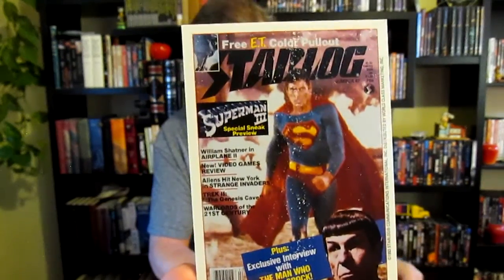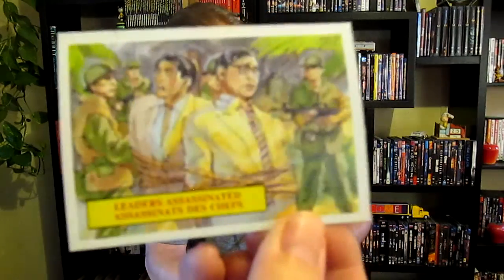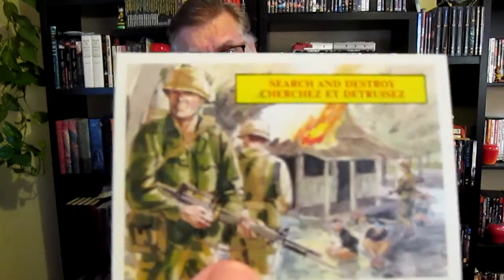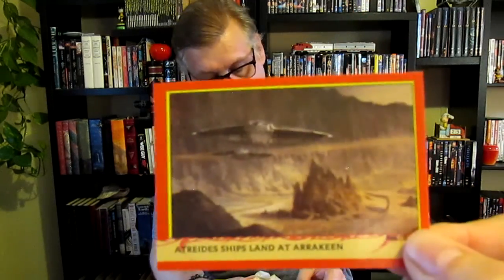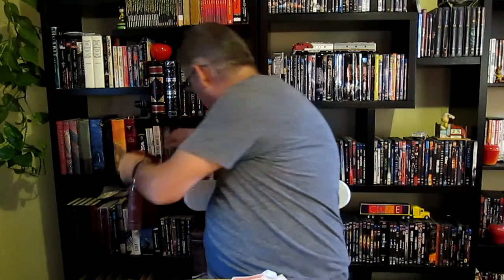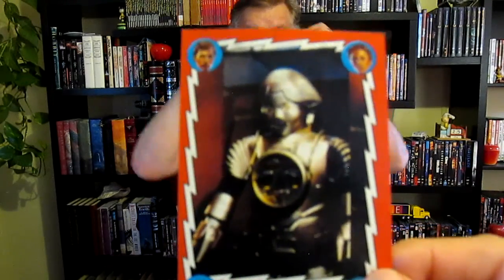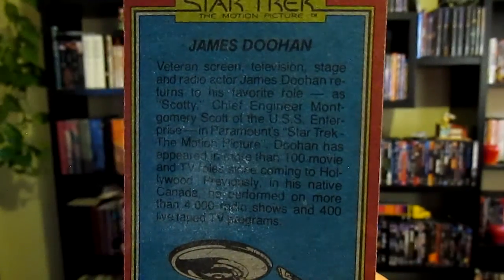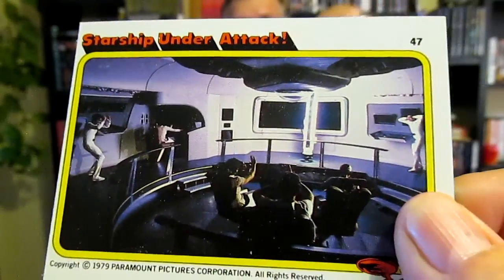Trading Cards Part Three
Here we are again with even more trading cards from the 80's.  We took the family down to the Denver Art Museum to see the Norman Rockwell exhibit and we had to make a stop at our favorite store: Fifty-Two 80's - A Totally Awesome Shop!

Sorry about my head being cut off at the top, the camera got bumped and we didn't fix it.